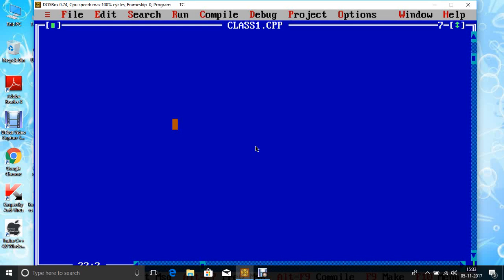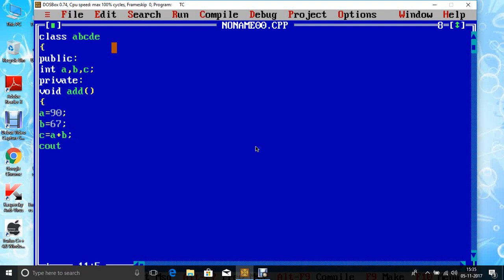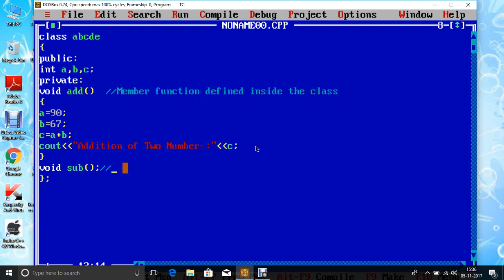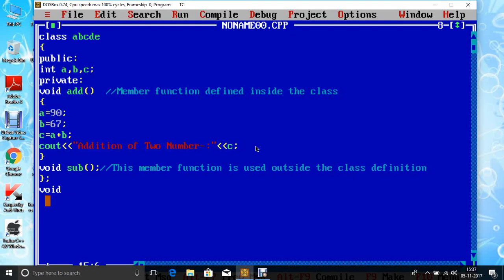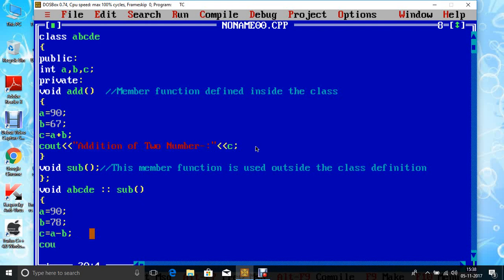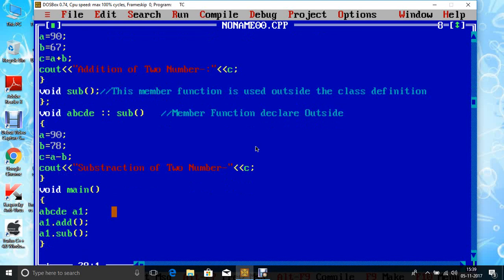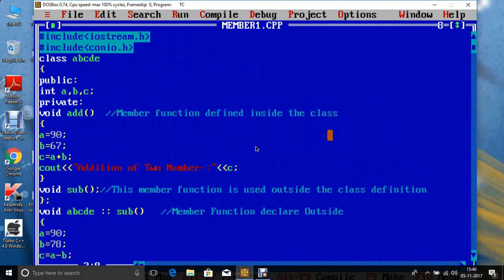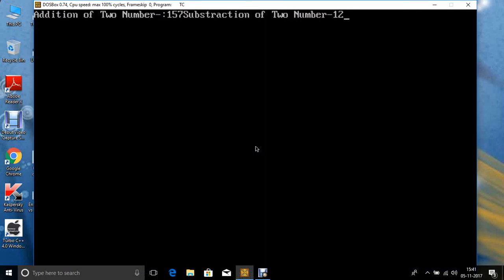Member Functions in Class Example in C++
This video is helpful for Understand Member Functions in Class Live Example in C++
This video specially for GGSIPU BCA Student and all new Learner.

Varun Tiwari
Assistant Professor
Comm-IT Career Academy